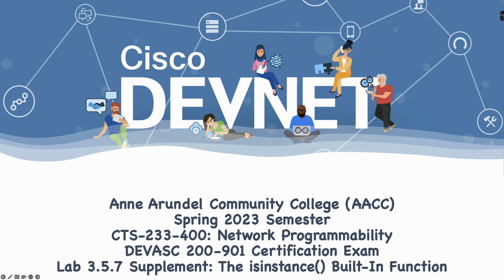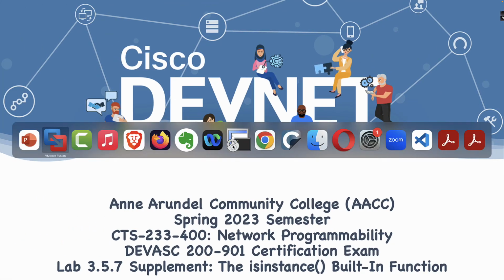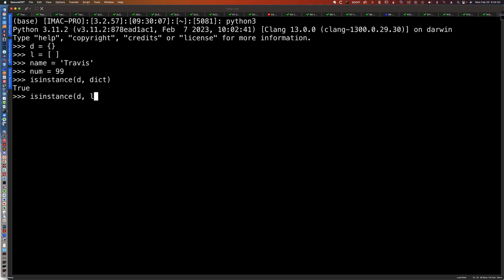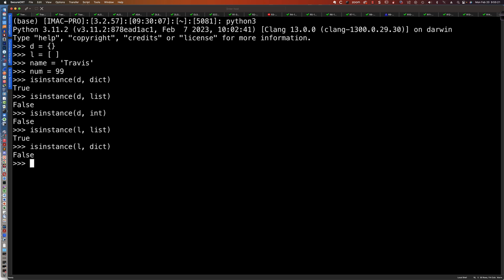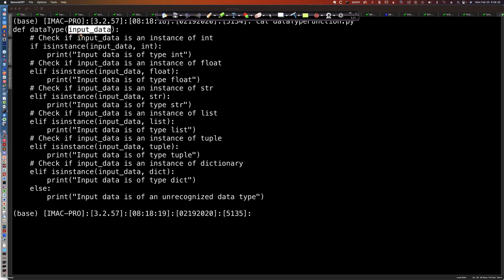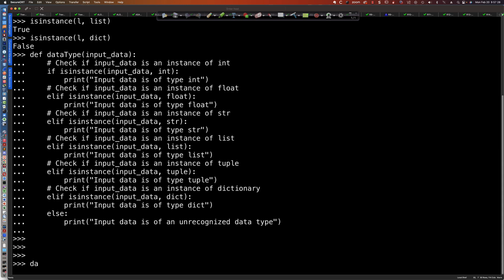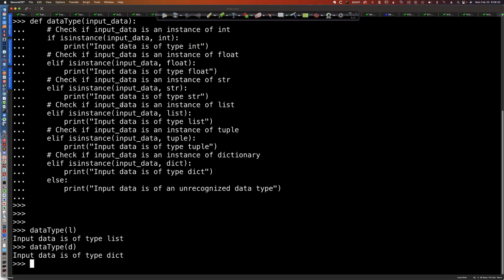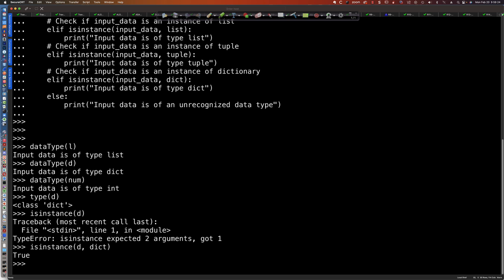AACC - Spring 2023 - CTS-233-400 - DEVASC 200-901: Lab 3.5.7 Supplement: Python isinstance() Func.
In this video, we take a quick look at the Python built-in isinstance() function that will play a critical role in our recursive_json_search.py file as part of Lab 3.5.7! We see examples of how this built-in function can be used, we create our own custom function that will test an object against multiple classes, and then discuss how we might create a unit test for that function! Enjoy!